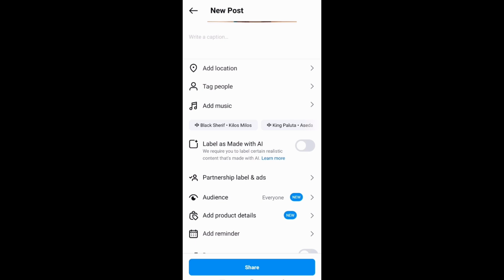Label as made with AI on Instagram or Facebook meaning explained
Follow the steps in this video to learn what Label as made with AI on Instagram or Facebook means.